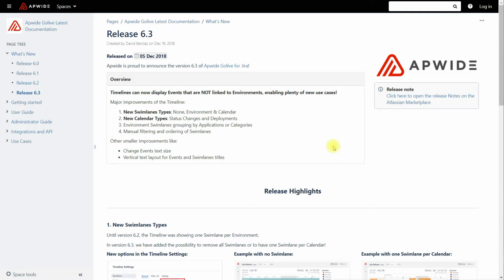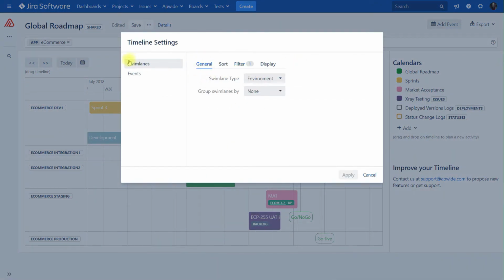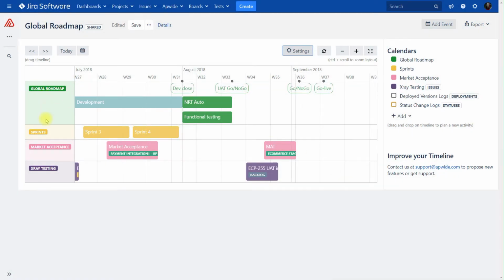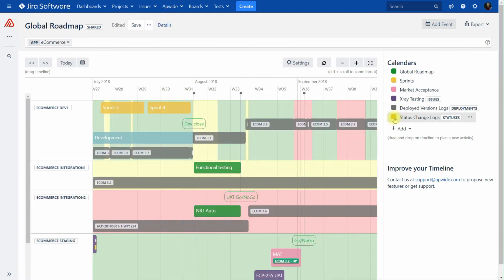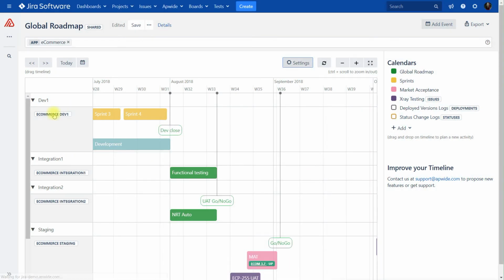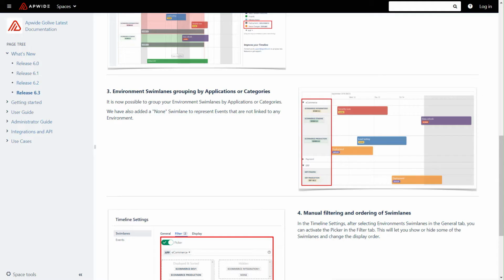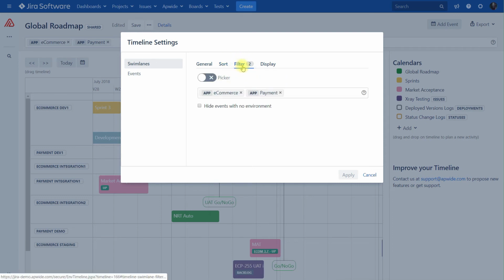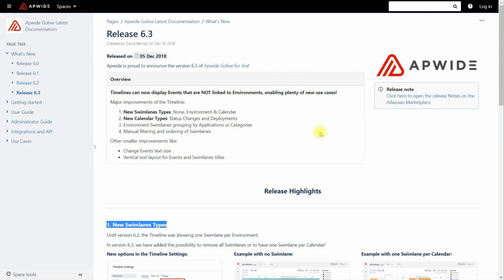Apwide Golive - Version 6.3 Highlights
In Apwide Golive for Jira v6.3, Timelines can display Events that are NOT linked to Environments, enabling plenty of new use cases!

Major improvements of the Timeline:
1- New Swimlanes Types: None, Environment & Calendar
2- New Calendar Types: Status Changes and Deployments
3- Environment Swimlanes grouping by Applications or Categories
4- Manual filtering and ordering of Swimlanes

Other smaller improvements like:
- Change Events text size
- Vertical text layout for Events and Swimlanes titles

Enjoy Apwide Golive!